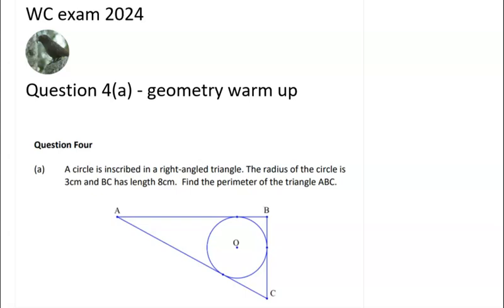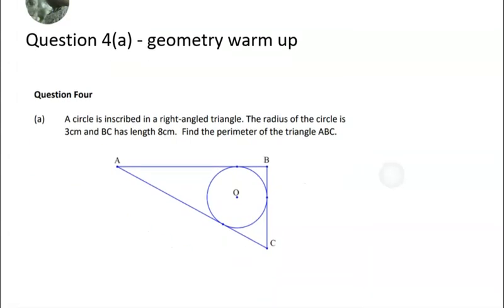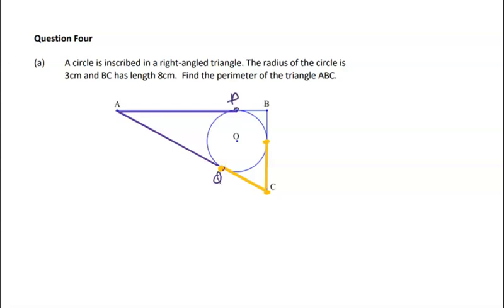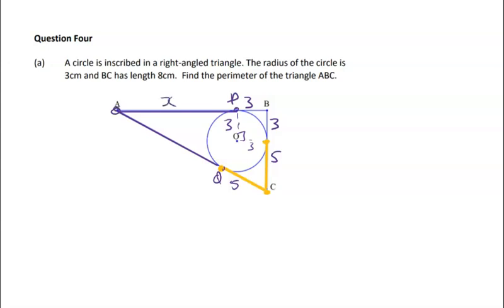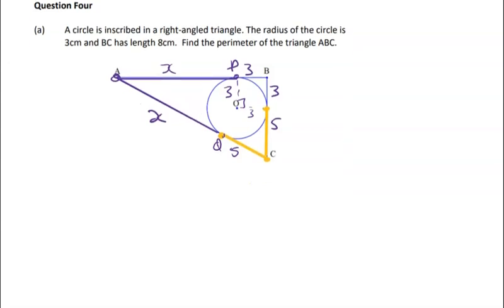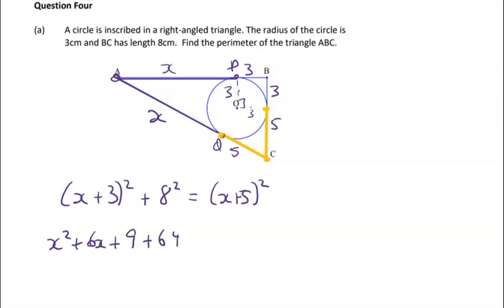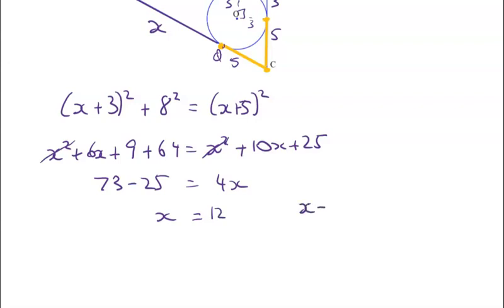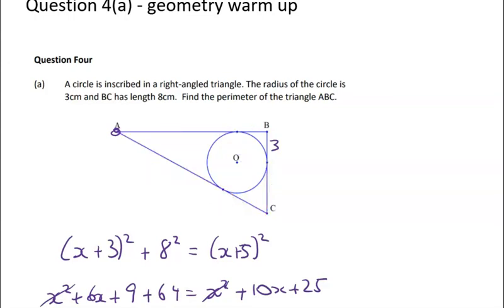WC Scholarship Calc 2024 Q 4a (warm up)